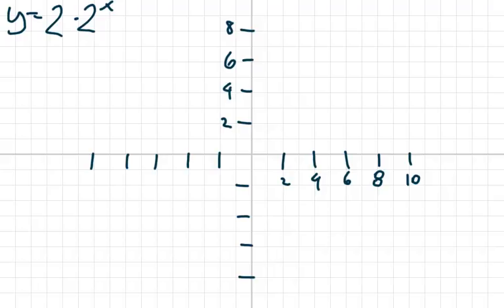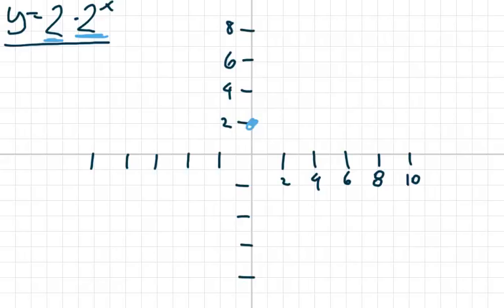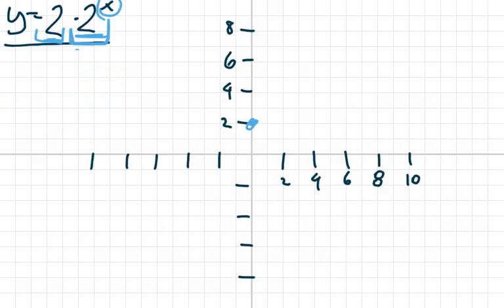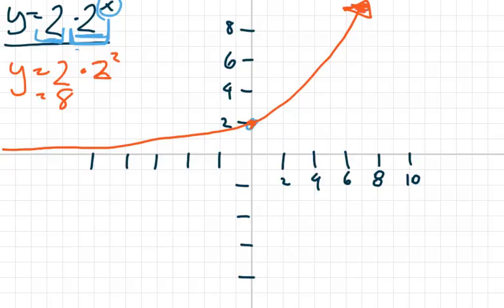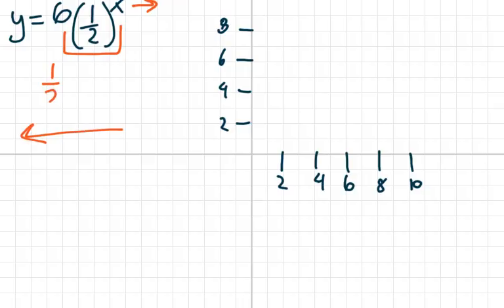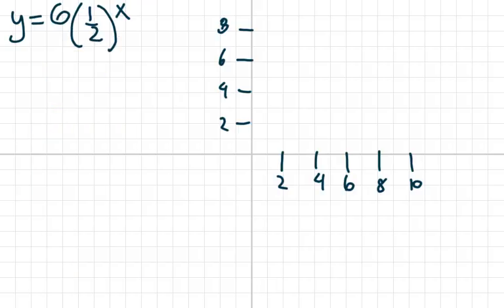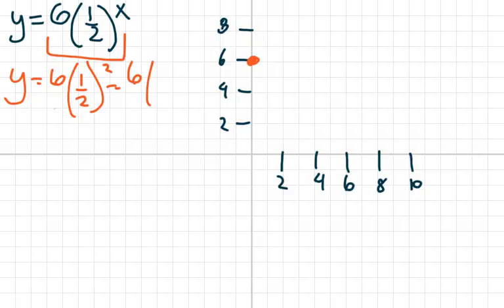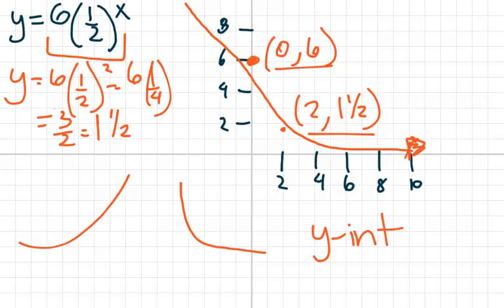[9.CLE.5-1.1] Compare Linear and Exponential Growth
Graph an exponentially increasing quantity